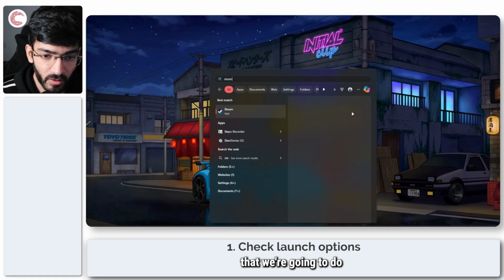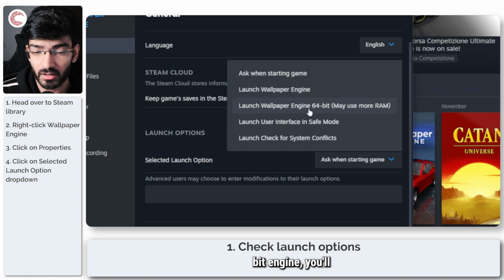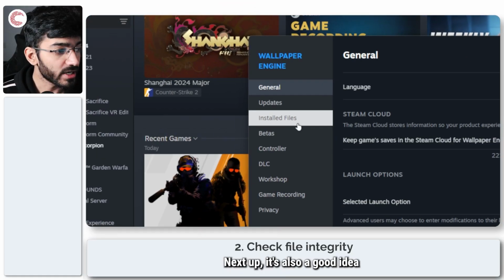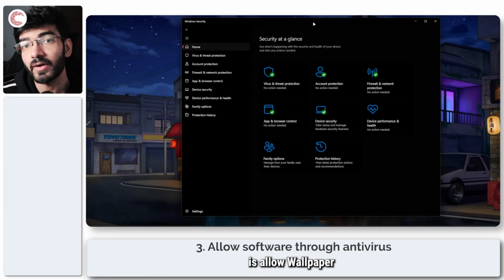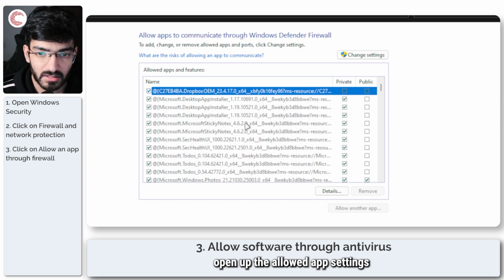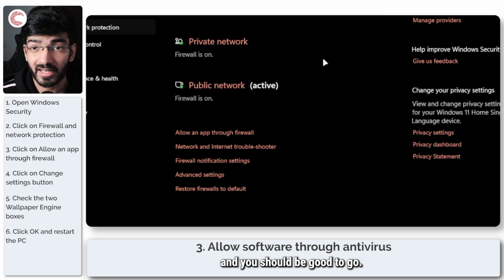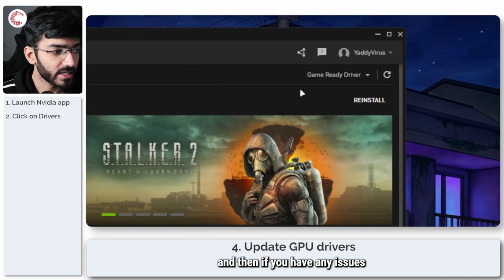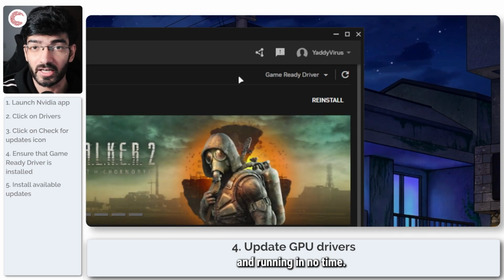Fix: Wallpaper Engine not working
Here is how to fix the Wallpaper Engine not working issue. Want additional help or just want to buy us a Coffee and show support?